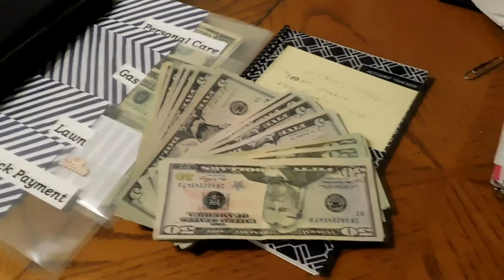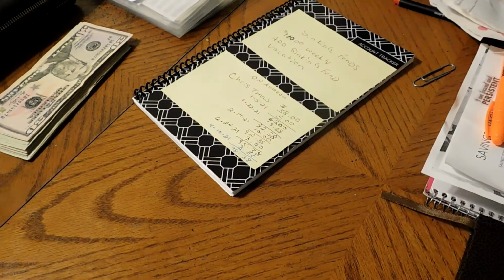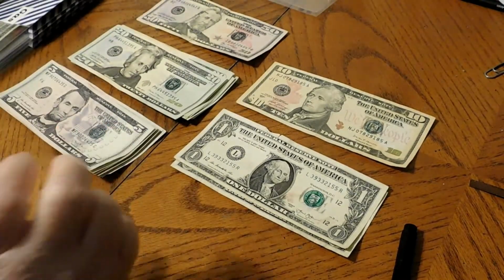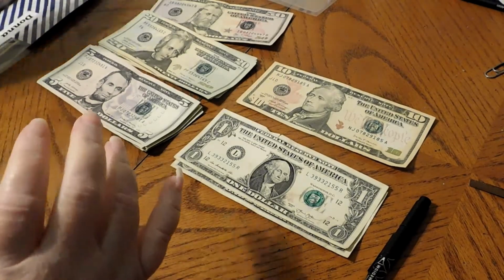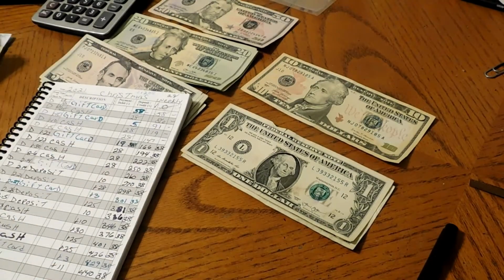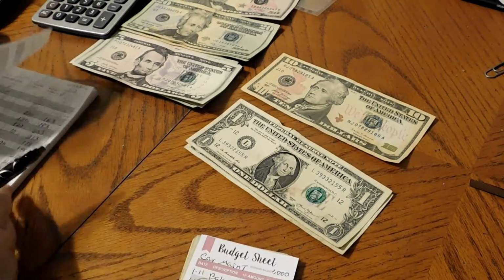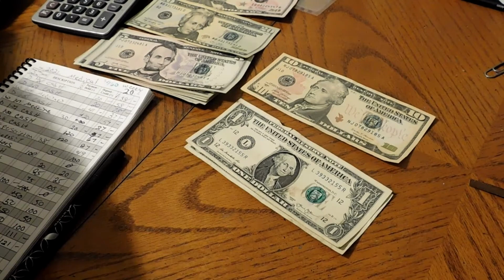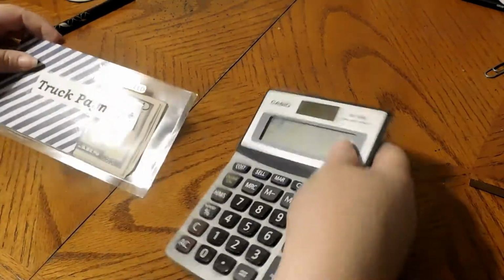Stuffing Cash Envelopes And Sinking Funds For April paycheck Three 2021!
Hello Everyone,

Happy Monday Morning Everyone. Stuffing my cash & sinking funds envelopes for April paycheck three. Enjoy and take care everyone.

I am NOT a financial expert. I am not qualified or certified to give financial advice. All of the advice I provide is based off of my own personal experience. If you need financial advice  seek a financial adviser.

Donna Jo